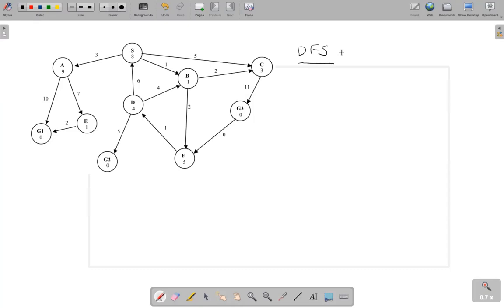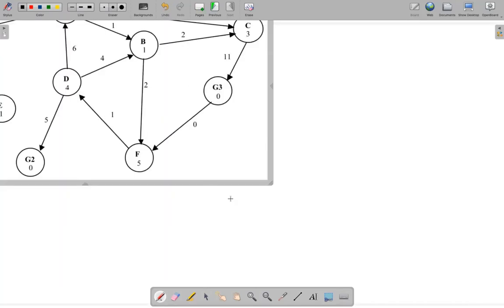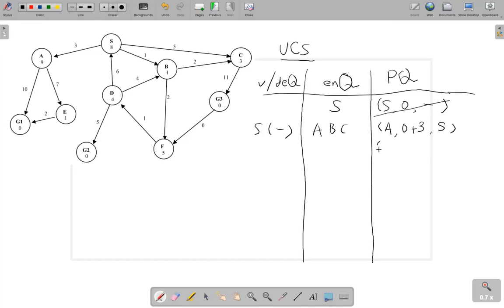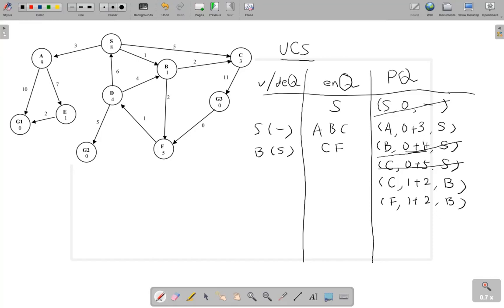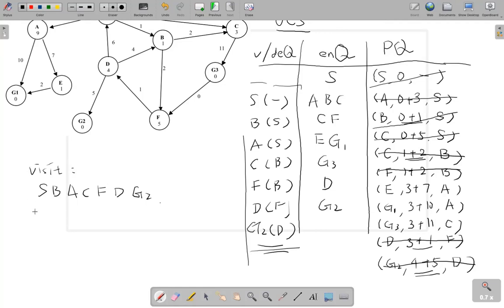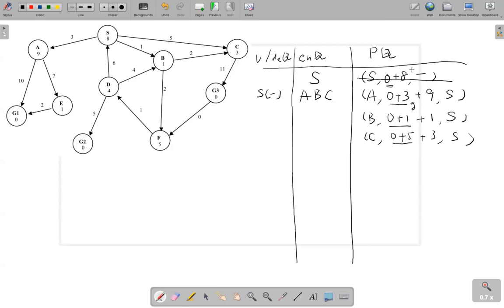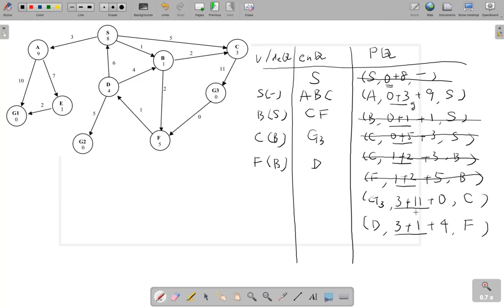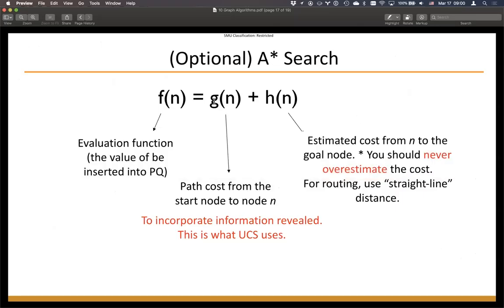[COR-IS1702] Week 10: ICE